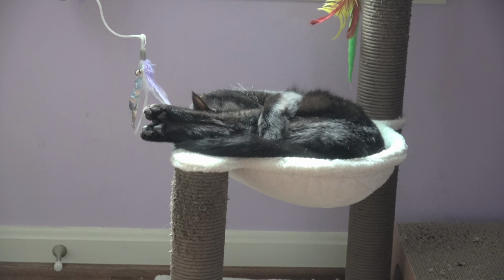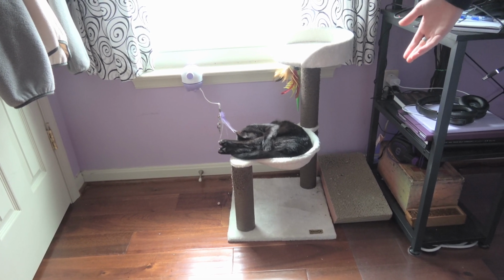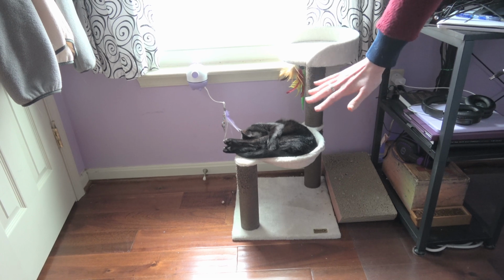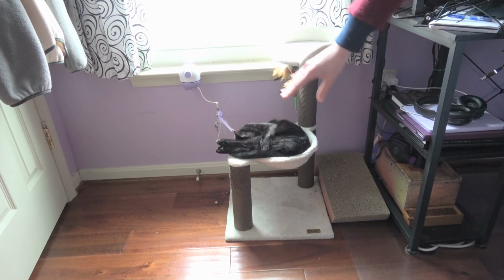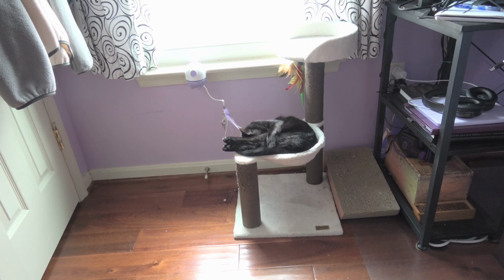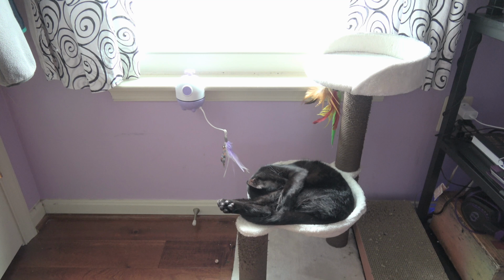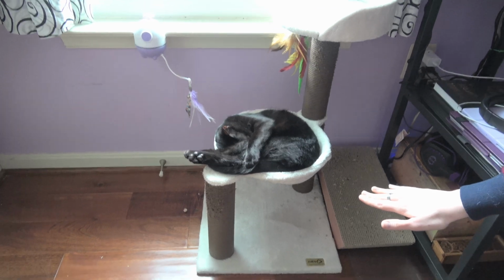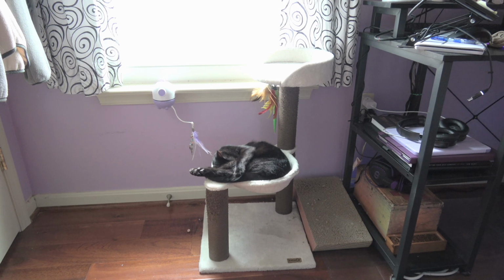Catry CAT TREE💥Feather Toy Hammock Review👈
My kitty loves the Catry Cat Tree! Designed for cat play, sleeping, exploring and scratching!
Larger Babylon Cat Tree
Petpals Cat Tree Tundra
(paid links)

💥OUR AMAZON STOREFRONT
💥OUR WALMART STOREFRONT
(paid links)

This video shows the Catry Cat Tree with Feather Toy.  Cats love to sleep and lounge in a highly secure place where they have good vantage points. This stylish and modern 50-inch cat tree is perfect when providing just that; leaving you and your pet happy.
The multiple scratching posts keep your cat's claws sharp and healthy. It also provides a place to stretch their muscles and exercise.
The high perch supplies the cat a place to hide and lounge but still get the security they need.

We participate in the Amazon Services LLC Associates Program and in the Walmart Creator program and receive a small fee if you purchase through the links above.